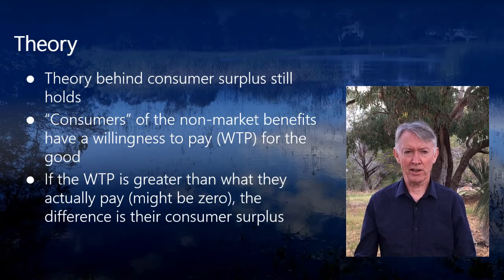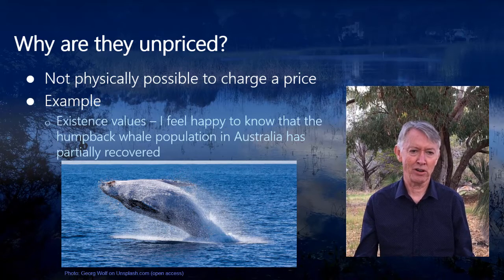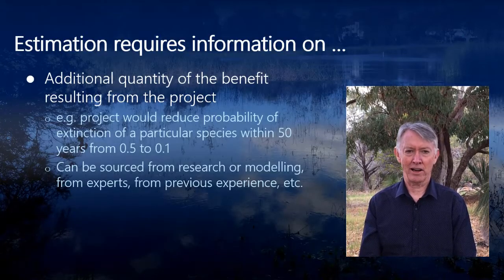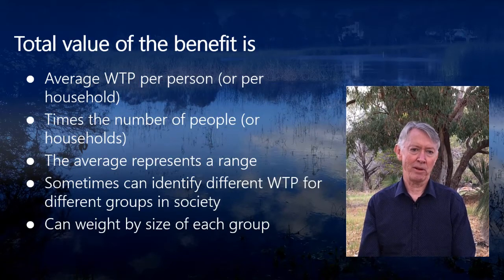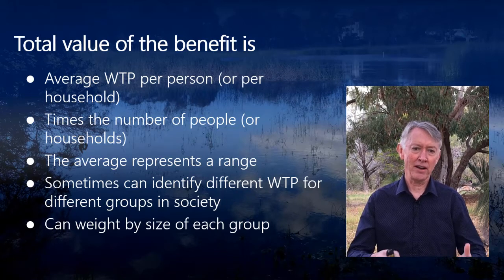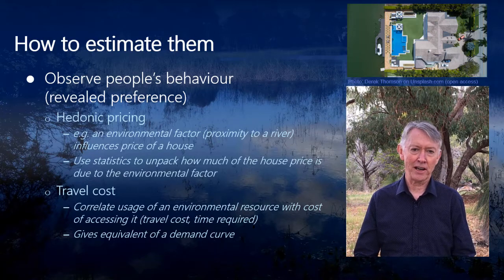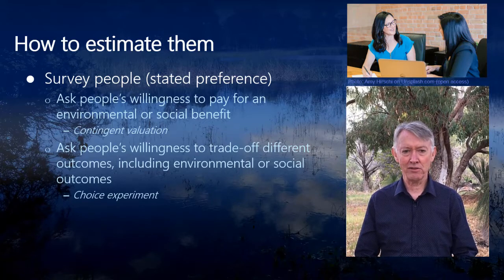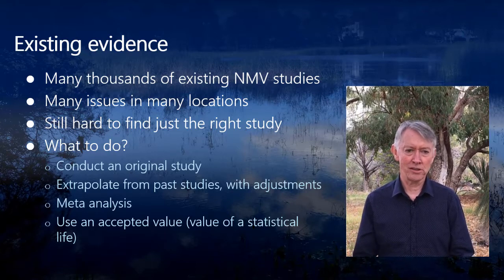Introduction to Benefit: Cost Analysis 04